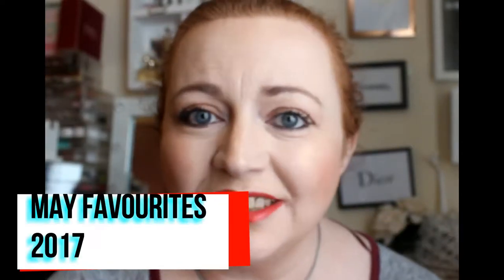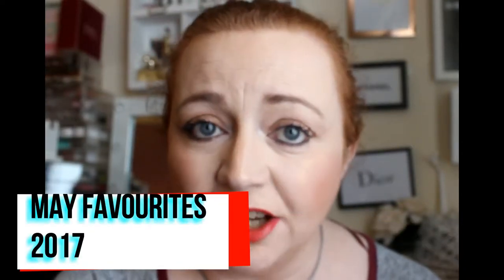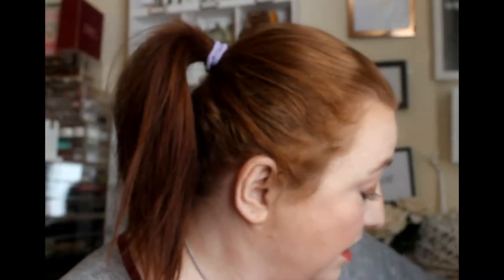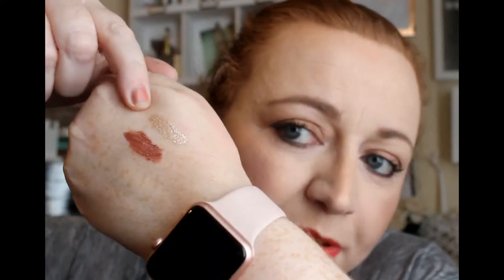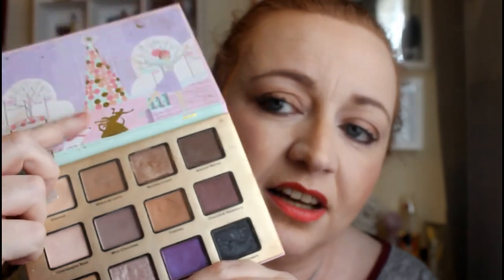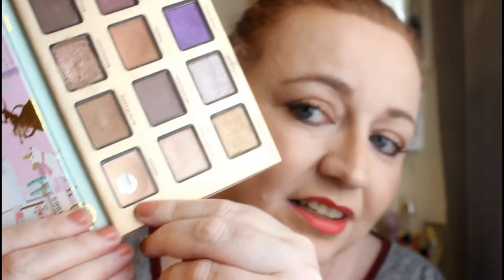May Favourites 2017 Chatty Video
Here are my favourites this month there is a bit of everything make up, hair products, skincare.

I have also had a declutter and have put some products on my depop if your after a kylie lip or single lipstick you can buy them they have been used with a lip brush once or twice.